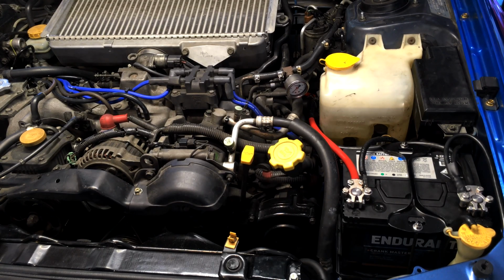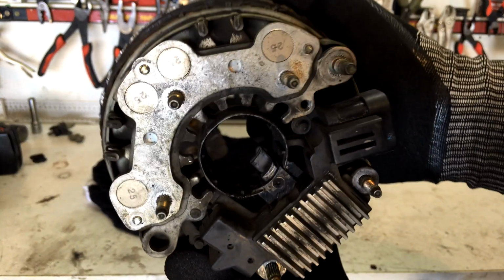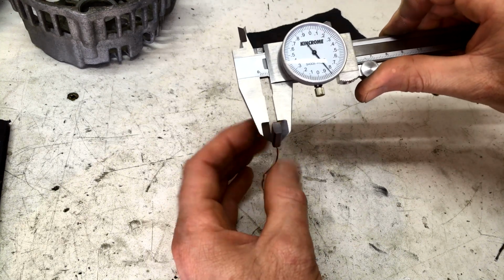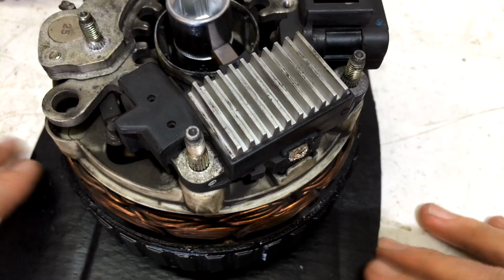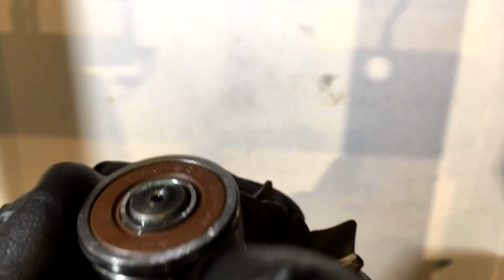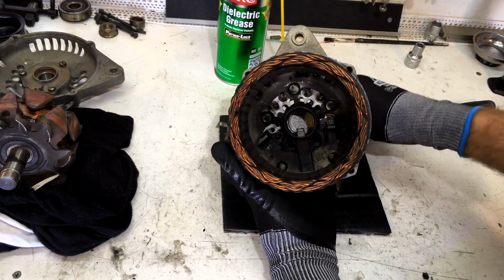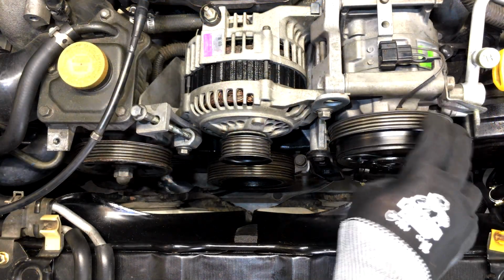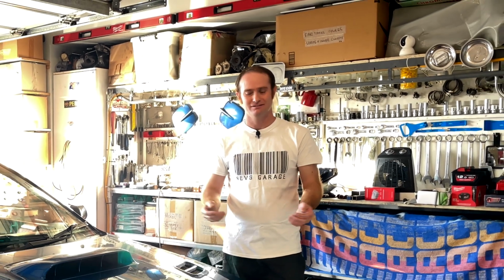Rebuilding a Hitachi Alternator - fitted to a Subaru MY99 WRX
In this episode we remove, disassemble, rebuild and refit a Hitachi Alternator, from a Subaru WRX

This guide will also apply to many other 'Hiatchi' manufactured Subaru alternators, as well as other makes as well.

Alternator OEM part number : 23700AA211F (LR185-702)
Complete replacement: ARJ075

Alternator bearing, front: B17-102DW3 (replaced with 6203-2NSE9CM)
Alternator Bearing, rear: B10-50D (replaced with B10-50T12DDNCXCG1-01)
Brush : E32-0007

A video demonstrating replacement of the A/C Compressor Front Clutch Pulley Bearing can be found